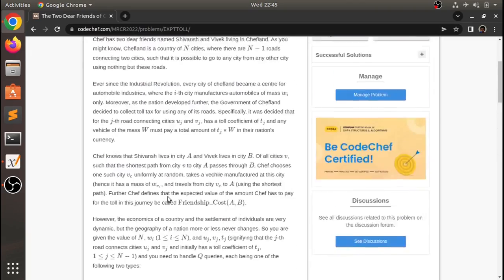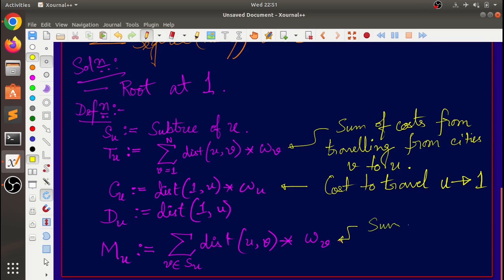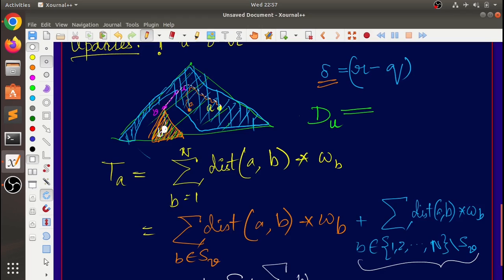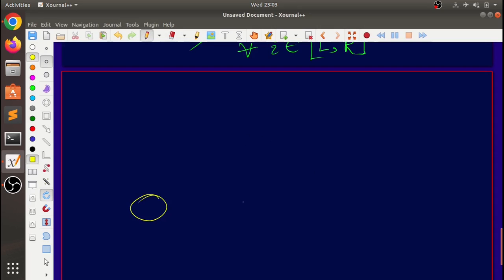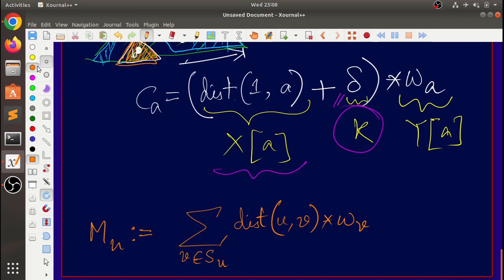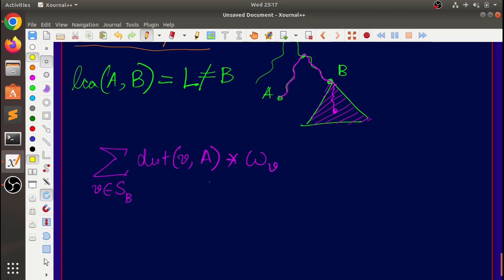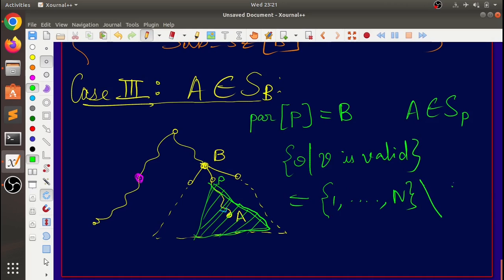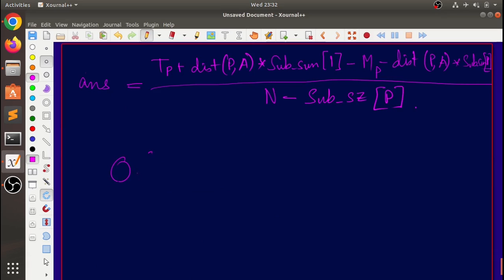Video Editorial | The Two Dear Friends of Chefland | CodeNite May 2022 | CodeClub IIT Kharagpur